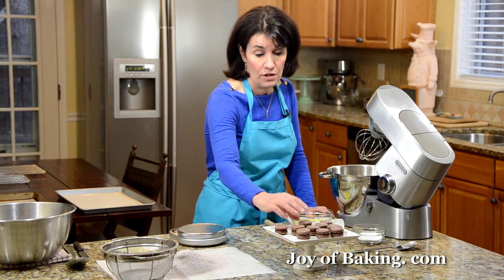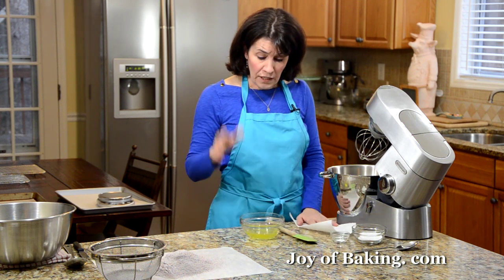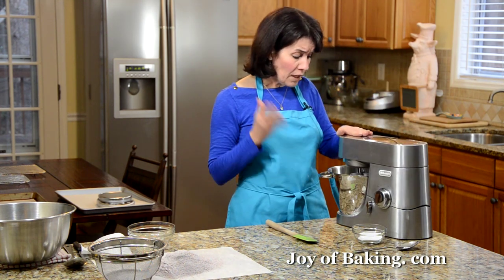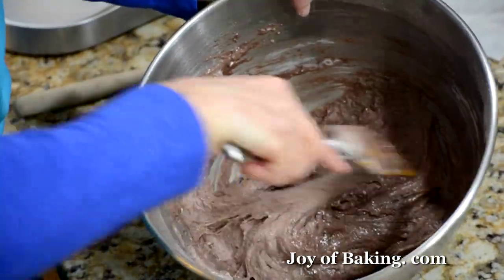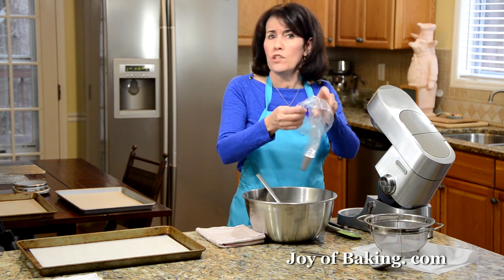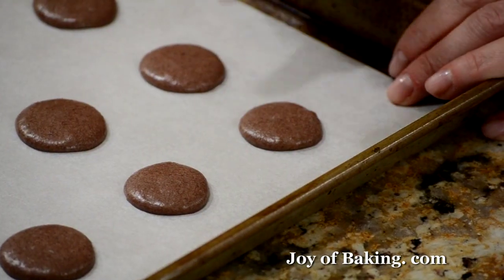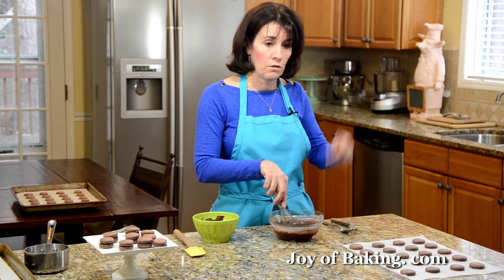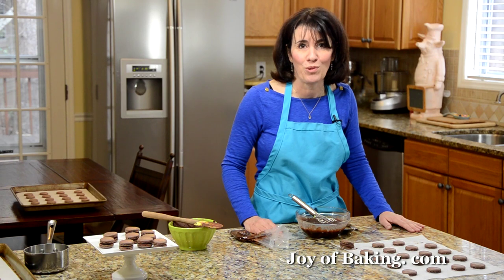Chocolate Macarons Recipe Demonstration - Joyofbaking.com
Stephanie Jaworski of Joyofbaking.com demonstrates how to make Chocolate Macarons. I've found that once you start making French Macarons you become addicted to them. They have so much going for them. They look gorgeous, they taste divine, and you get a real sense of accomplishment from making them. The basic Macaron starts with two almond flavored meringue cookies that have a thin outer crust that breaks easily when you bite into it, yet inside they're wonderfully soft and moist. For a Chocolate Macaron you simply add a little unsweetened cocoa powder to the batter. And to make them even more chocolately we are going to sandwich the two cookies together with a delicious chocolate ganache.